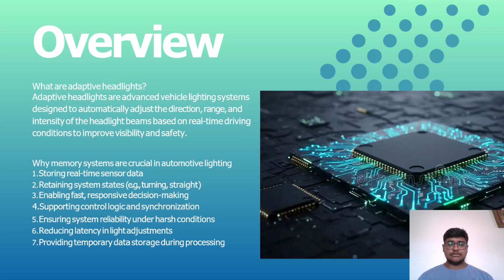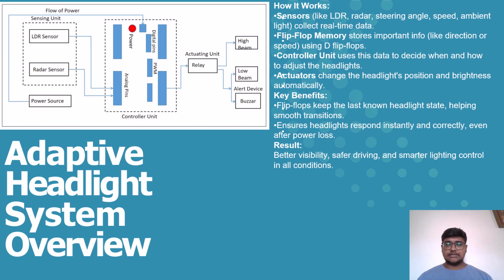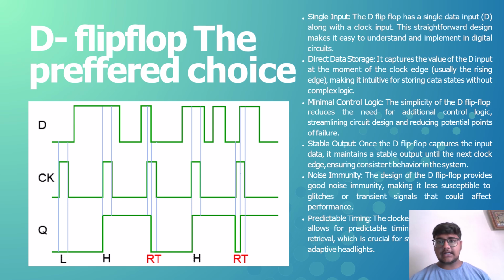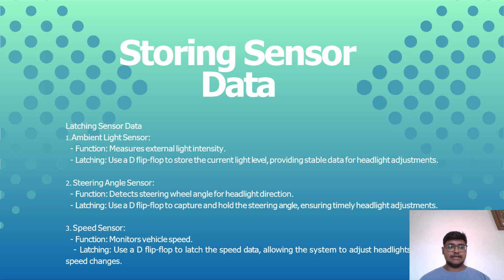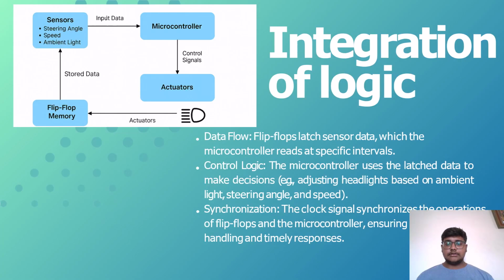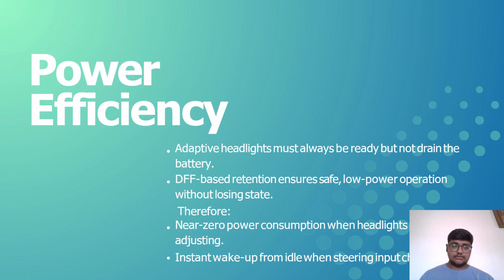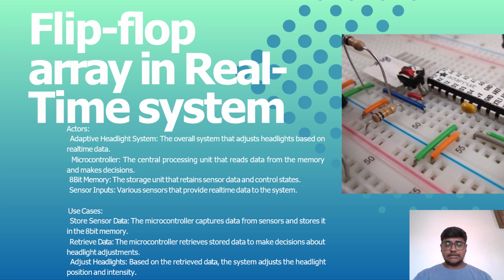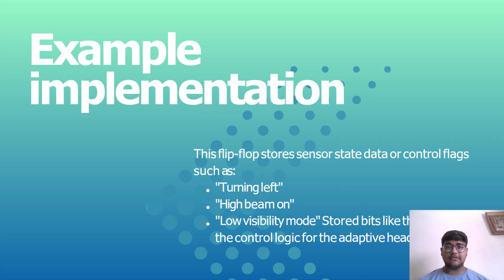A Presentation on Flip-Flop Based Memory for Adaptive Headlight Systems by Dhairya P Shah(24IT090)